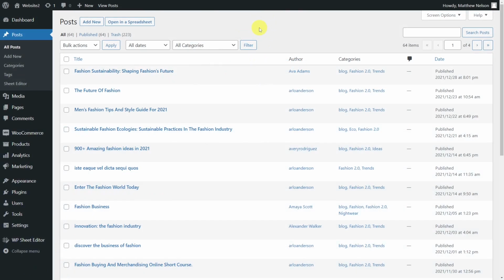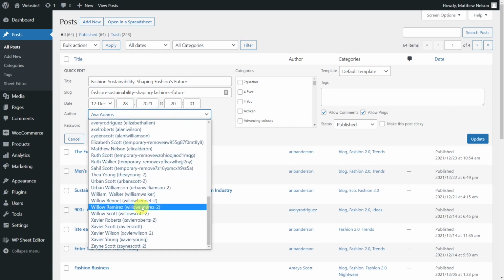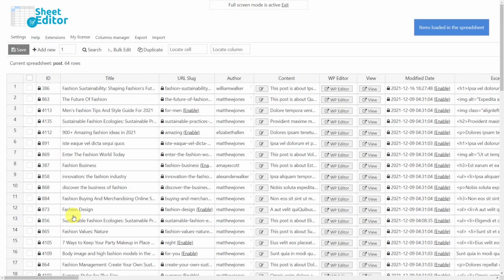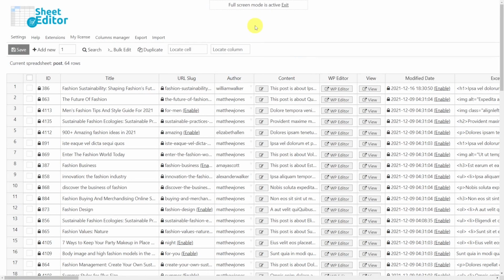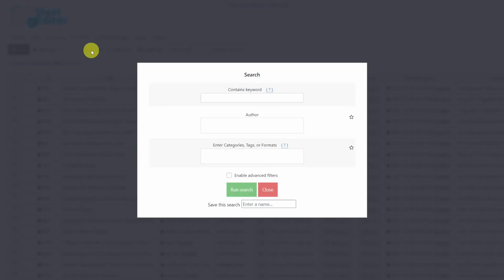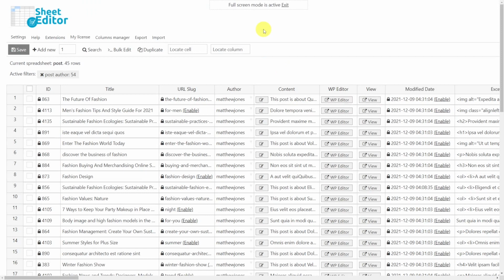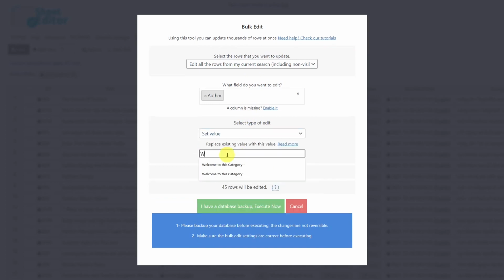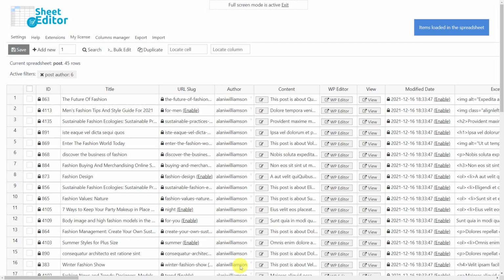WordPress – How to Assign All Posts from One Author to Another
In this video we show you how to change the author of hundreds of posts at once using the powerful bulk editing tool provided by the WP Sheet Editor plugin.

00:54 How to filter posts by author

01:24 How to assign a new author to your filtered posts